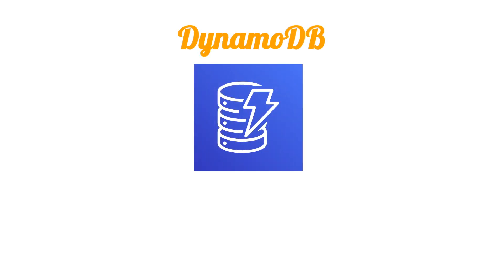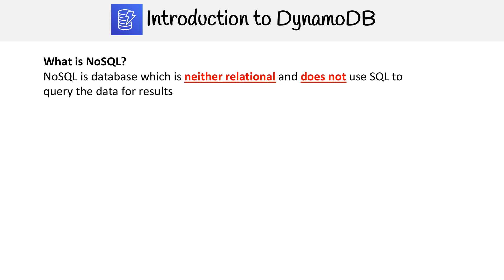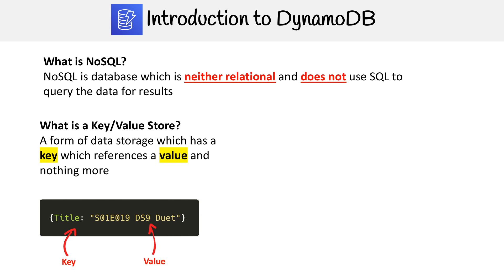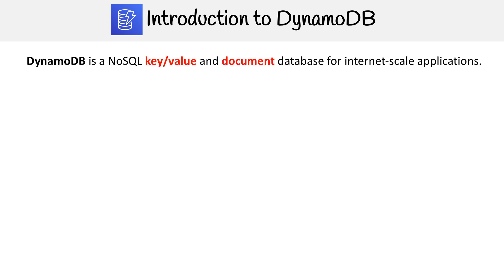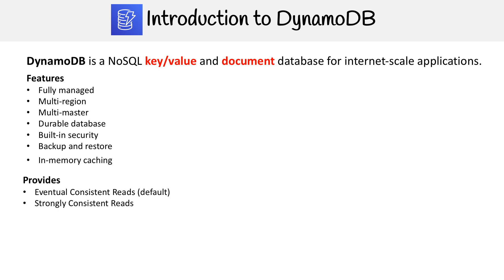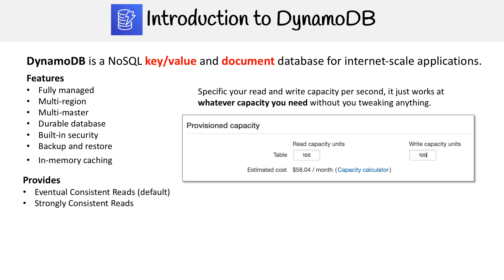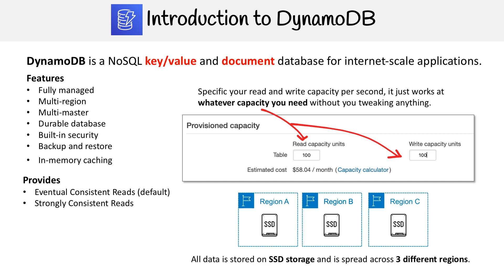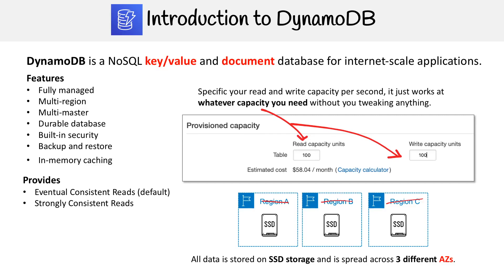Introduction to Amazon DynamoDB - AWS Developer Associate DVA-C01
Learn the basics of Amazon DynamoDB, its core features, and how it provides fast and flexible NoSQL database capabilities.